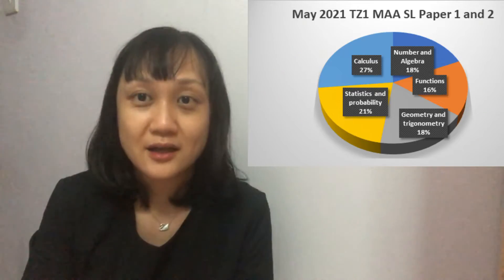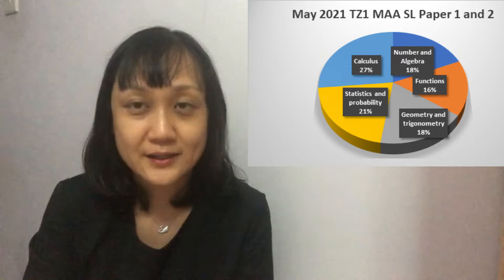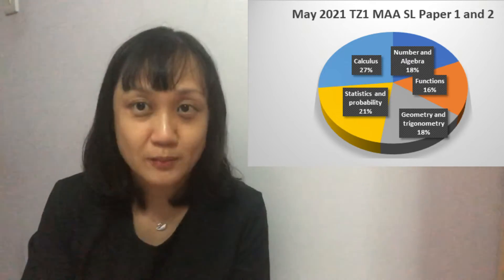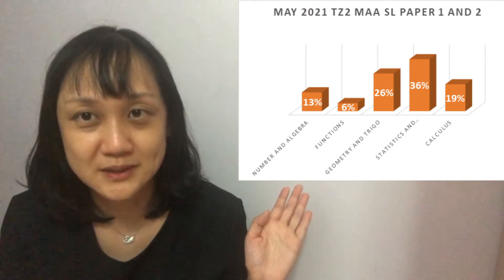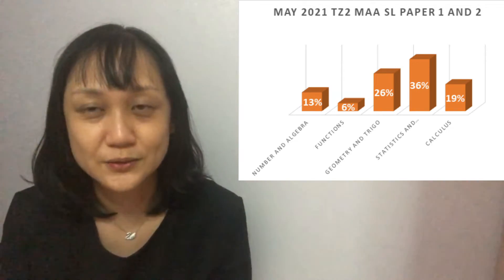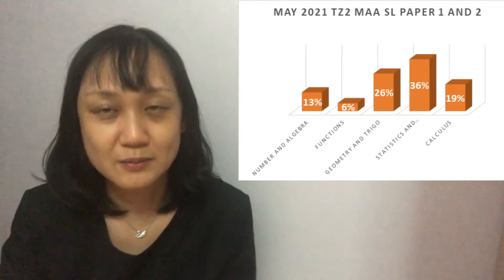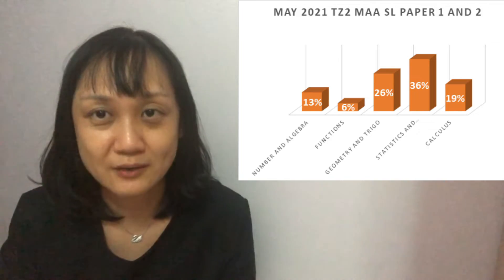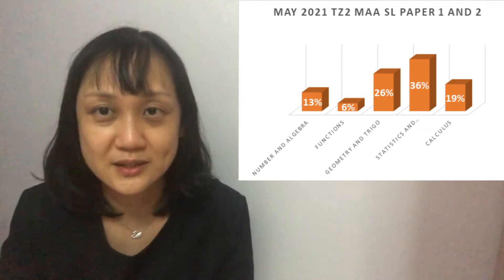How to Study IB Math AA SL in One Day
Studying for IB DP is like running a marathon. You have juggle with so many assignments, tests and exams.
What should you do if you only have one day left to study for your IB Math exams?
To help you speed up your revision, we analyze the exam papers starting from 2021 (new syllabus) to highlight what students need to focus on.

Let us connect on social media!